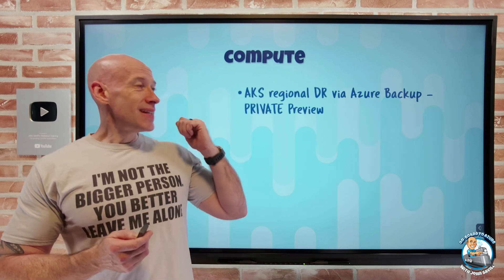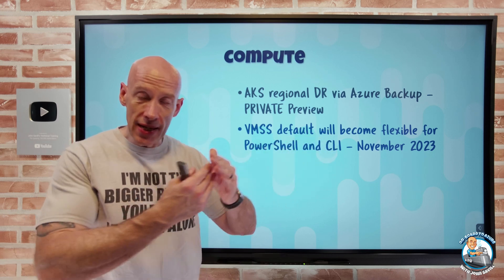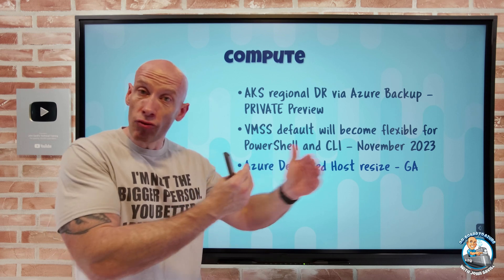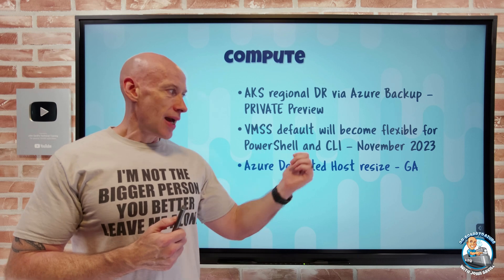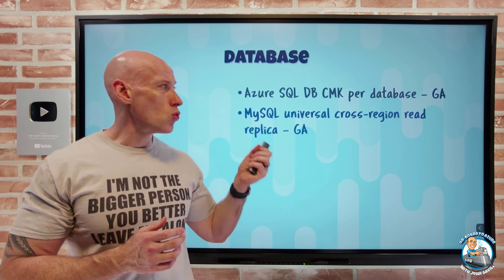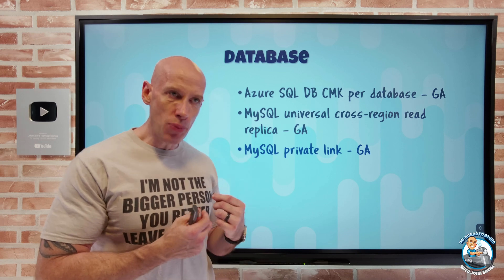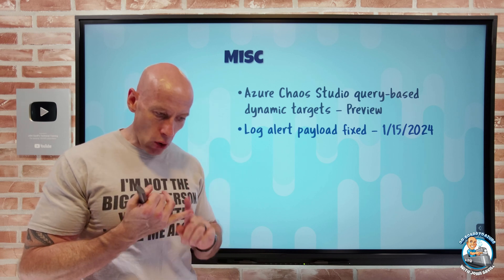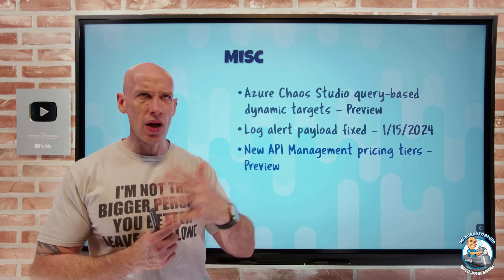Azure Infrastructure Update - 13th October 2023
Stay safe on this Friday the 13th update!!

00:00 - Introduction
00:15 - New videos
00:59 - AKS regional Azure Backup
02:05 - VMSS default orchestration mode change
03:44 - Azure Dedicated Host resize
04:48 - ExpressRoute Traffic Collector
05:30 - Azure Files Unicode support
06:07 - Azure SQL DB CMK per database
07:21 - MySQL universal cross-region read replica
08:22 - MySQL private link
08:59 - Azure Chaos Studio query-based targets
09:58 - Log alert payload fix
10:42 - New API Management pricing tiers
11:53 - Close

❔ Questions? Maybe I answered it in my FAQ